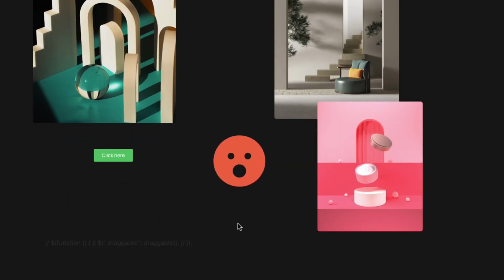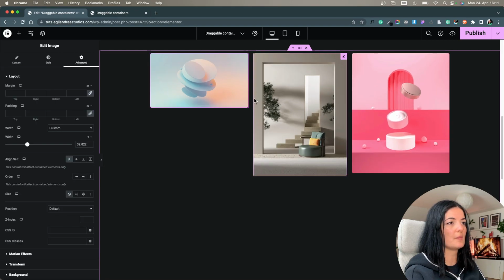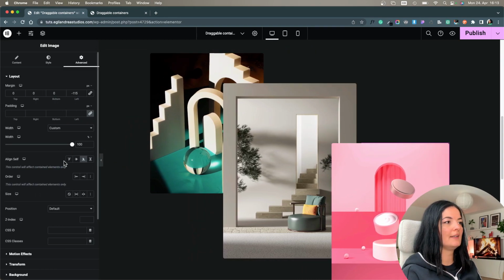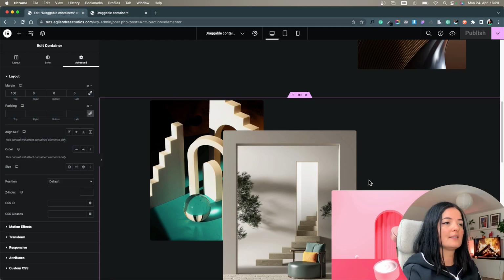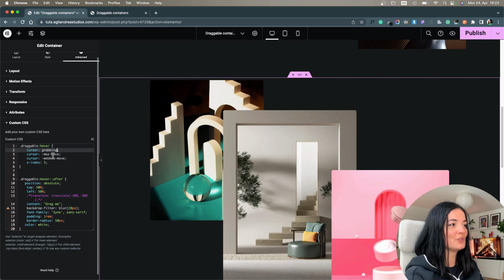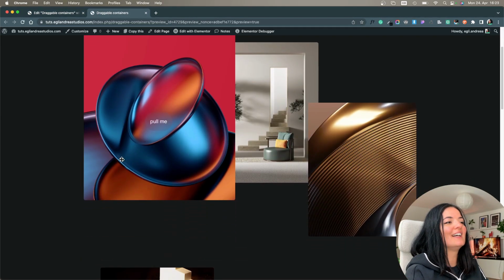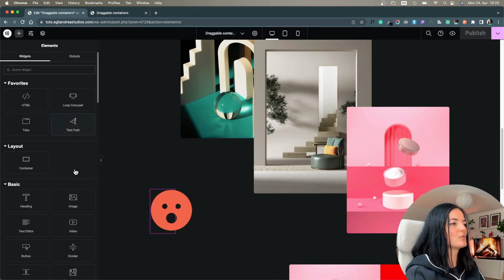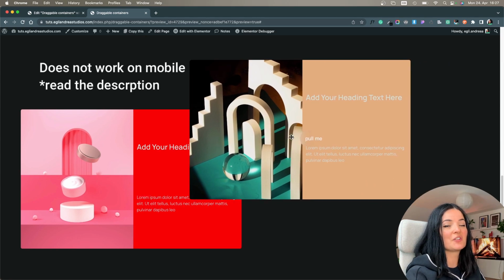CREATE DRAGGABLE ELEMENTS (IMAGES, ICONS, CONTAINERS) - Unique feature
This is a very unique but cool effect to know how to make. Just a heads-up, it doesn't work on mobile but I think it shouldn't anyway for UX reasons. This is something to be implemented on desktop devices only.

Timestamps:

00:00 Intro
00:35 Demo
10:31 Outro

🟠 TRY ELEMENTOR

🟠 TRY HOSTINGER